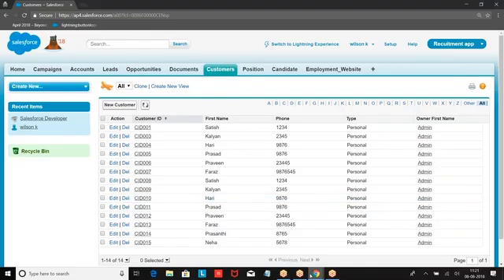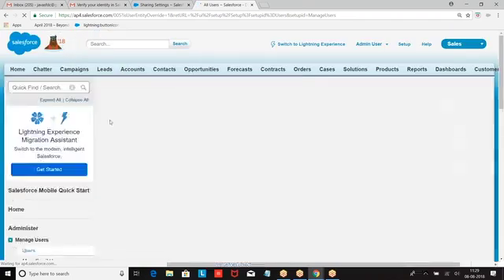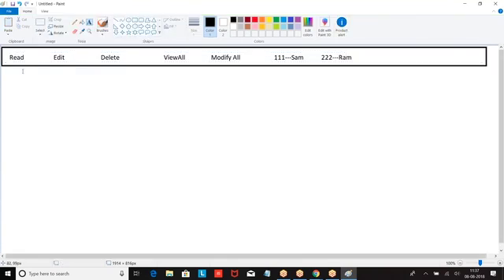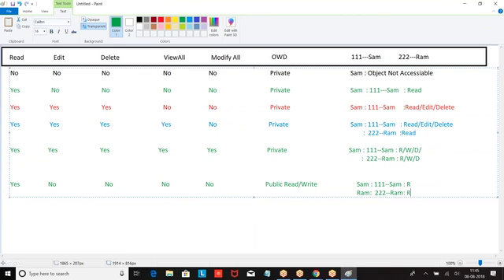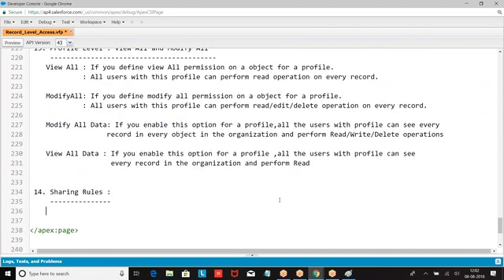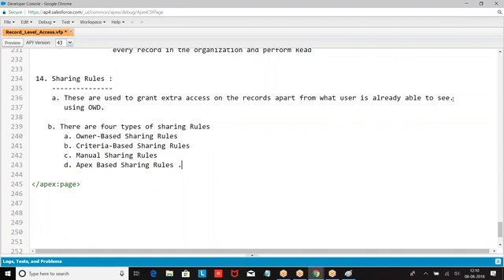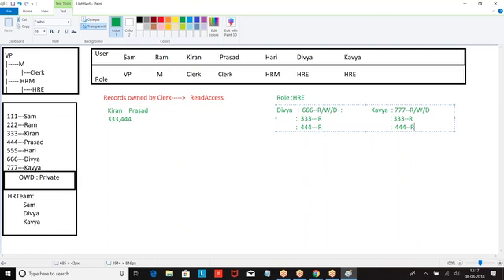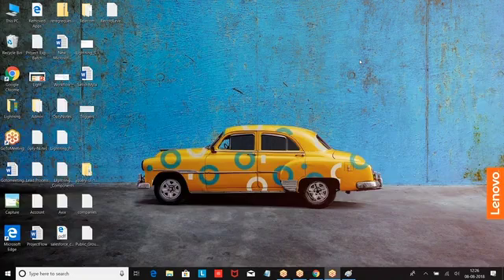Data Security 2